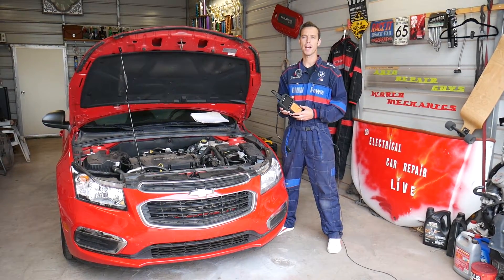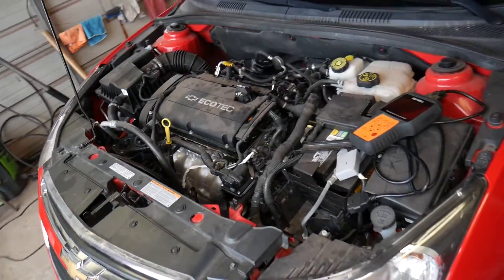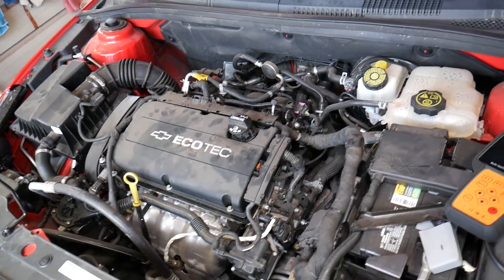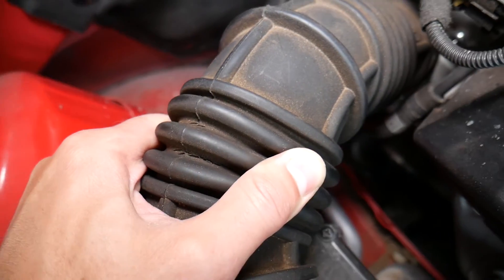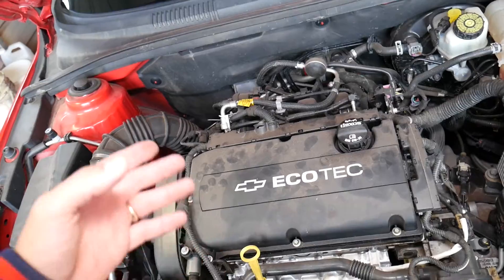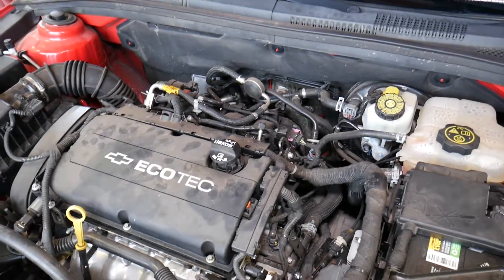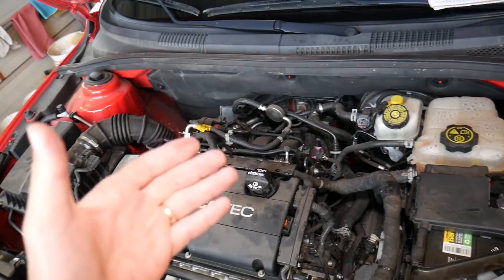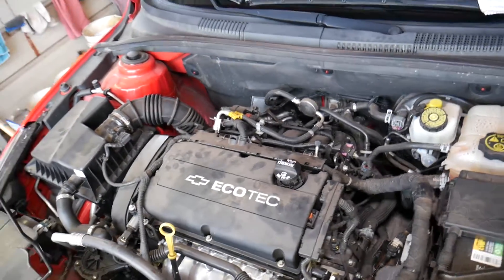FIX CODE P0171 CHEVROLET CRUZE CHEVY SONIC SYSTEM TOO LEAN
If you have engine light on and code such as P0171 we will explain what could cause you to have this code on Chevrolet Cruze or Chevy Sonic. Chevrolet Cruze and Chevy Sonic share many parts that's why it should help on Chevy Sonic too. Meaning of the code:
This may work on:
2008 Chevrolet Cruze Code P0171 Engine Light On
2009 Chevrolet Cruze Code P0171 Engine Light On
2010 Chevrolet Cruze Code P0171 Engine Light On
2011 Chevrolet Cruze Code P0171 Engine Light On
2012 Chevrolet Cruze Code P0171 Engine Light On
2013 Chevrolet Cruze Code P0171 Engine Light On
2014 Chevrolet Cruze Code P0171 Engine Light On
2015 Chevrolet Cruze Code P0171 Engine Light On
2016 Chevrolet Cruze Code P0171 Engine Light On

2012 Chevrolet Sonic (Holden Barina) Code P0171 Engine Light On
2013 Chevrolet Sonic (Holden Barina) Code P0171 Engine Light On
2014 Chevrolet Sonic (Holden Barina) Code P0171 Engine Light On
2015 Chevrolet Sonic (Holden Barina) Code P0171 Engine Light On
2016 Chevrolet Sonic (Holden Barina) Code P0171 Engine Light On
2017 Chevrolet Sonic (Holden Barina) Code P0171 Engine Light On
2018 Chevrolet Sonic (Holden Barina) Code P0171 Engine Light On
2019 Chevrolet Sonic (Holden Barina) Code P0171 Engine Light On